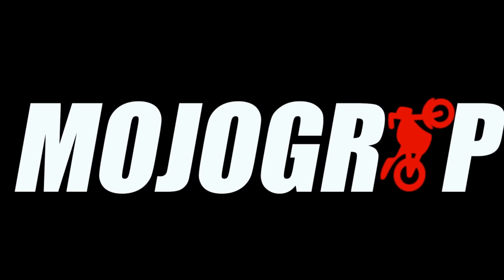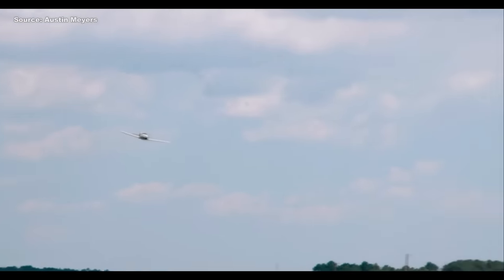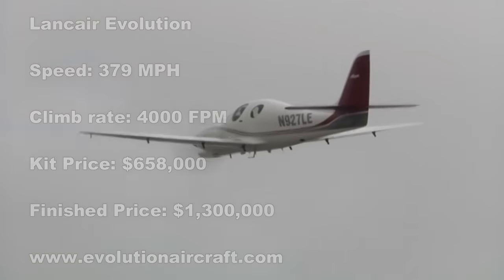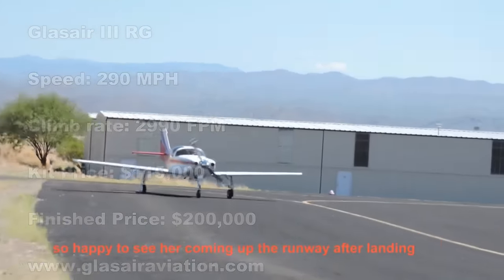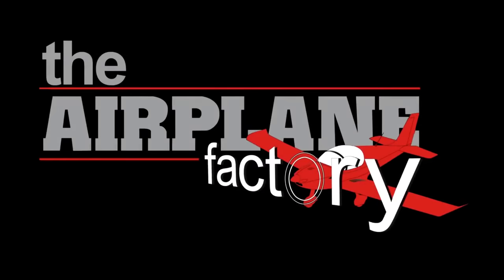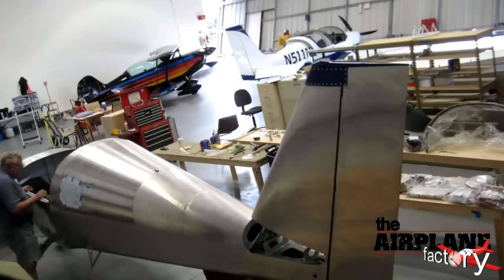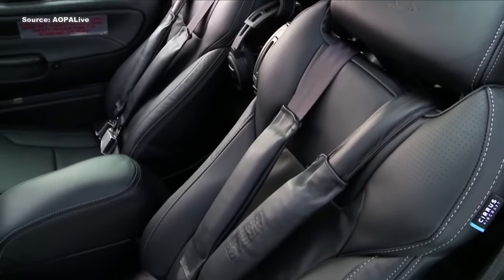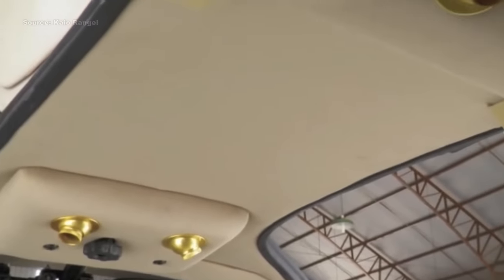Top 5 Best Kit Airplanes In The World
In Civil aviation, there are two main industries for airplane buyers. There is the certified airplane; in which an aircraft goes through different phases, testing and certification process. And there is the experimental airplane; which you buy a kit and build the airplane yourself. I personally have always been fascinated with the idea of building my own flying machine. With an experimental airplane, you have a hand in literally everything that goes into the airplane. You get to pick your own engine, avionics and interior design. That’s freedom on a different level. That said, safety remains the number one factor when it comes to flying and aviation in general. So if you ever decide to go this route, always think of safety first!

In this video I picked out five of the top single engine airplanes that are in the experimental category. Keep in mind that the ranking of these airplanes are based on several factors. Namely: cost, performance, design, comfort and utility. The airplanes listed in this video are:

Lancer evolution - From Lancair. This is one of the fastest kit build airplanes out there. It is also one of the most expensive to build or own. The kit alone starts at over $600,000. A finished airplane will run you anywhere from $1.2 million to $1.5 million. The cost is mostly due to the turbine jet engine that powers this aircraft. We’re talking a lot of horses here. You have three different engine choices of 867HP, 750HP and 550HP. For those who build this airplane, it’s really about speed and how fast they can get to their destination. This airplane will cruise at well over 300 knots, close to 400 miles per hour and it will climb at 4000 feet a minute. Those are performance numbers you typically find in jets.

Glacier III - From Glasair. The Glasair III retractable gear is also one of the fastest single engine airplanes out there. And the Glasair is not only fast, it is also nimble and very sporty. Frankly it takes a lot more pilot skills to fly this bird. This airplane will climb at close to 3000 feet a minute on a normal calm day and it will cruise at close to 300 miles per hour while only burning 13 to 15 gallons of fuel per hour. Talk about fuel efficiency. The Glasair also has a nice roomy cabin for 2. Spacious with more than enough head room for taller people. A complete Glasair III can be bought anywhere from $145,000 - $250,000.

Cubcrafter Xcub - This airplane is built for the absolute nomad or the adventurous pilot. One of the better bush airplanes out there with amazing capabilities and useful load. The Xcub will take off and land in the shortest distance, basically this is an airplane you can fly right out of your backyard; joking. The Xcub model is factory built but you can buy a kit with similar or better performance and build your own airplane. Best thing about the Xcub is the simplicity of flying it. Needless to say that  cubcrafters took their time making the interior space very welcoming. A brand new Xcub sells for $317,000 but you can find older models used for much less.

Sling 4 - From The Airplane factory. The sling is one of my personal favorite experimental airplanes. Not only because it is affordable and light, but because it is very cost efficient. Unlike other 4 seater airplanes in the market, the sling 4 only runs on a small 115 hp turbo charged engine. That power output although small, guarantees you very low fuel burn during your flight. The sling 4 only burns about 6 gallons of fuel per hour while traveling 140 miles per hour. This airplane has 4 seats and yes you can put a person on all four seats and still have a good amount of travel range.

Vans RV-10 - In the experimental world, Vans is arguably the king. It has the most airplanes actively flying in the air and also being built. Last I checked, there are well over 10,000 registered vans RV aircrafts. The RV-10 is an amazing 4 seater airplane with great performance. Performance comparable to the Cirrus SR22, a plane that cost nearly four times the price of an RV-10. Unlike the Cirrus though, one of the best feature of the RV-10 is it’s landing capabilities. It has a shorter take off and landing distance, and you can land in unpaved runways. This airplane will cruise at 200 miles per hour, climb rate is 2000 feet a minute and have a useful load of over 1000 pounds. The All that performance and capabilities for only $200,000? talk about a steal.